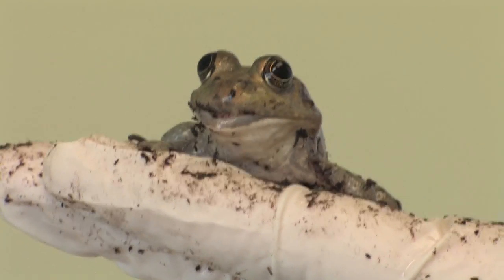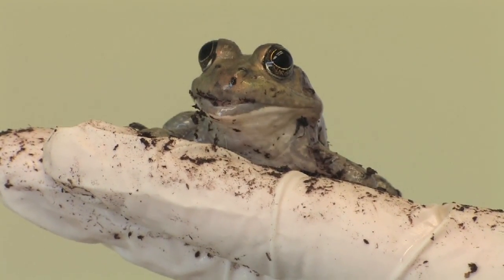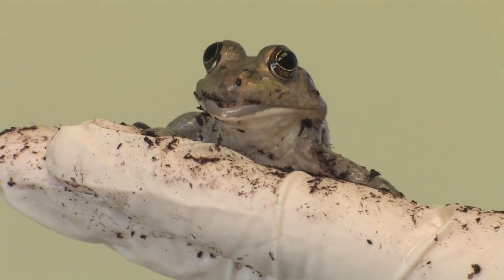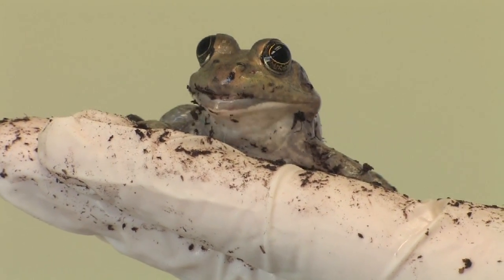Frogs & Toads : How to Grow a Frog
Some companies make kits on growing frogs, and this can be a good way to watch the entire metamorphosis process. Find out how to create an environment for frogs to live in with help from a veterinarian in this free video on frogs and pet care.